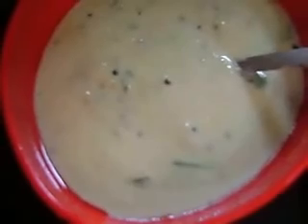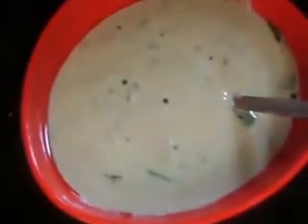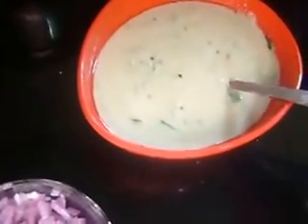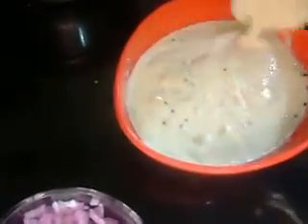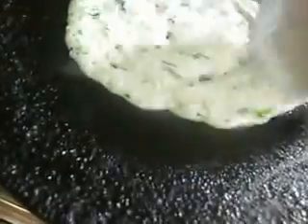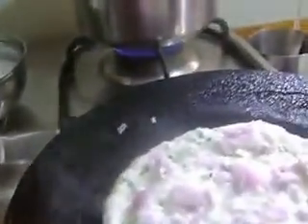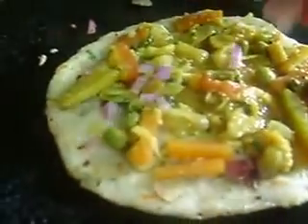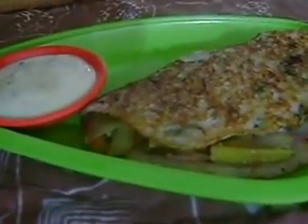vermicelli dosa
for the recipe.